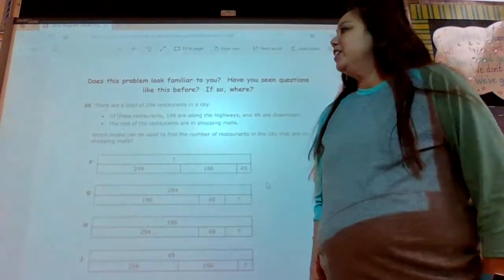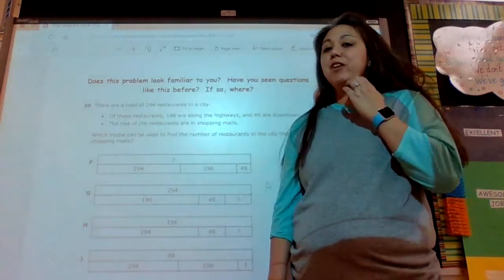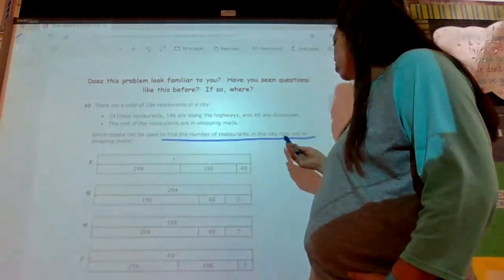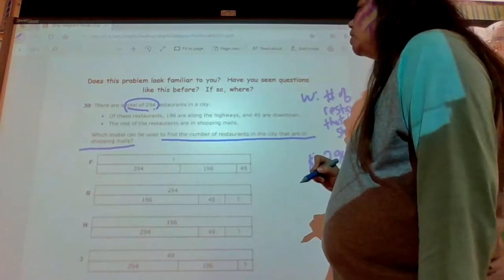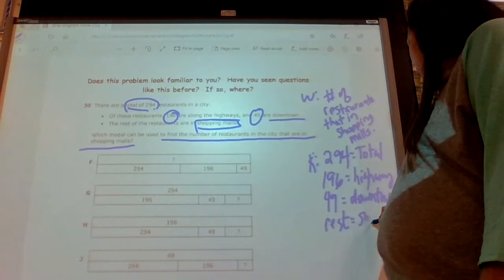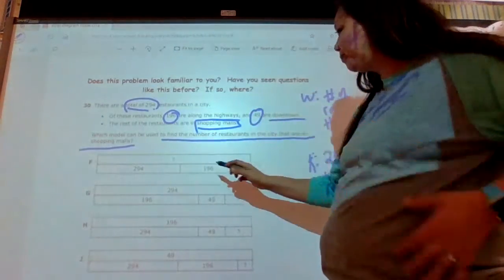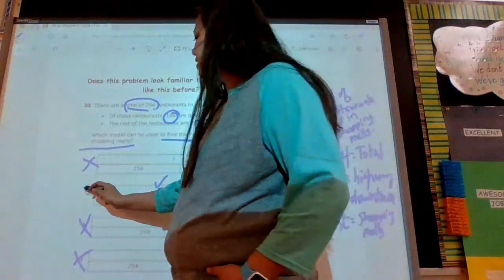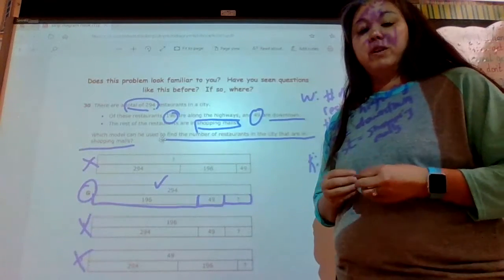strip diagram hook